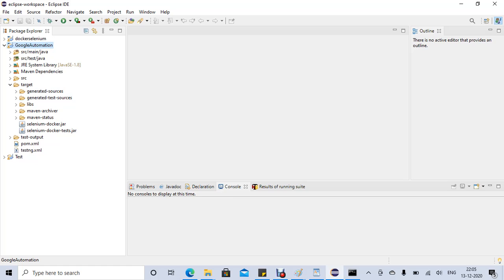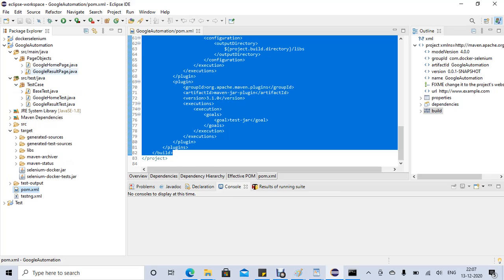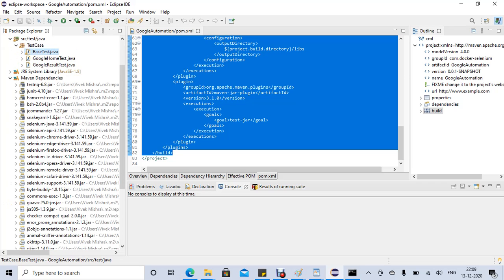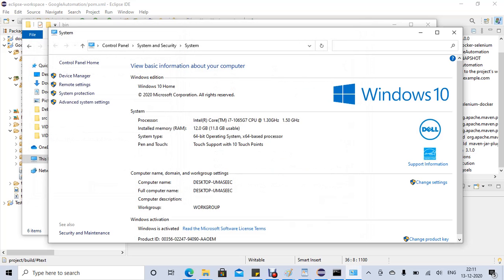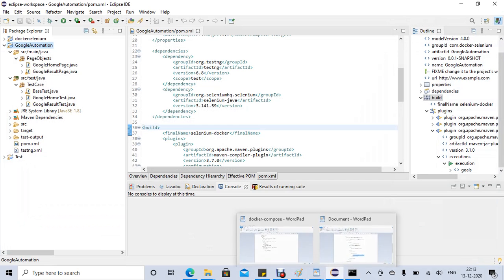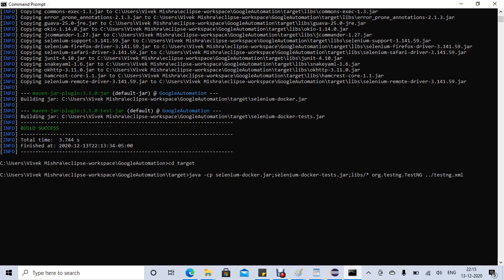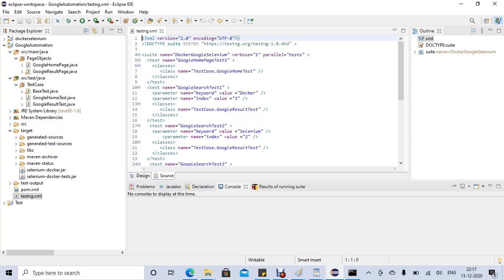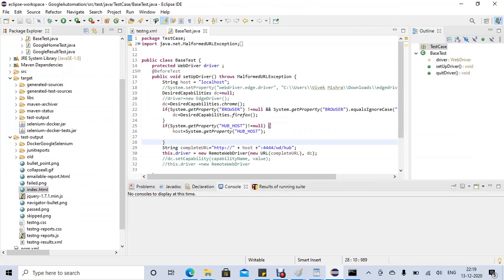Chapter 5 How to create executable jar files from selenium project and execute inside Docker